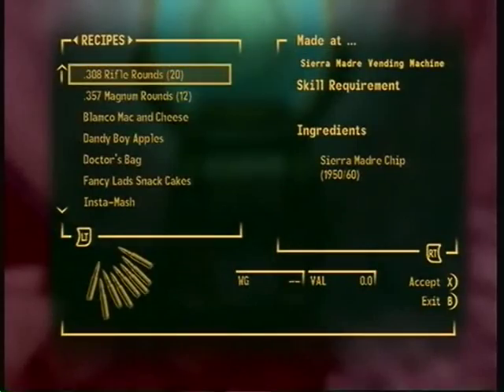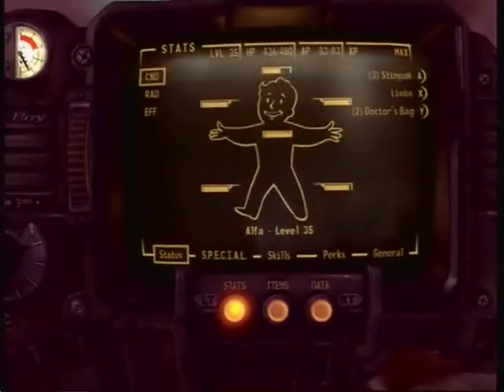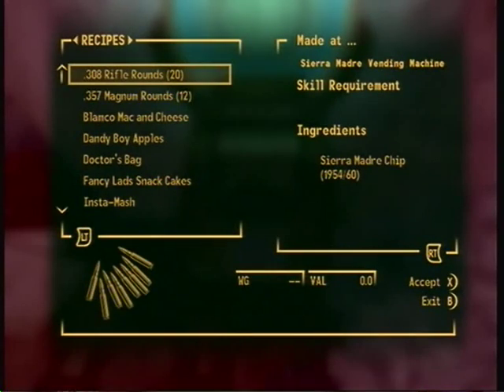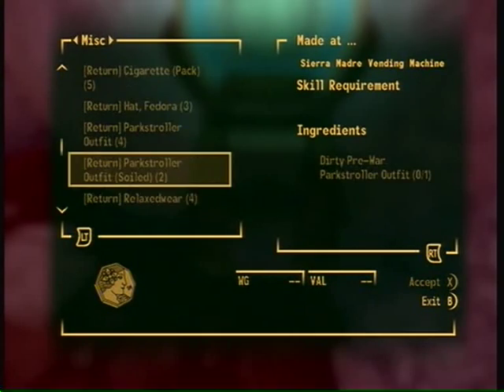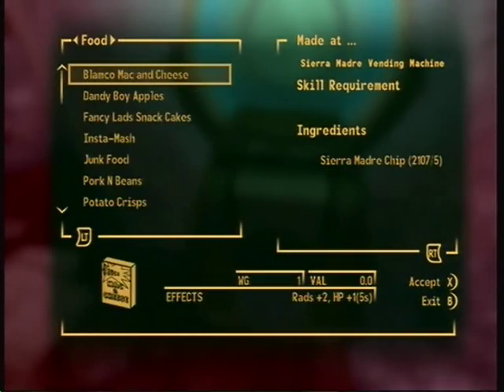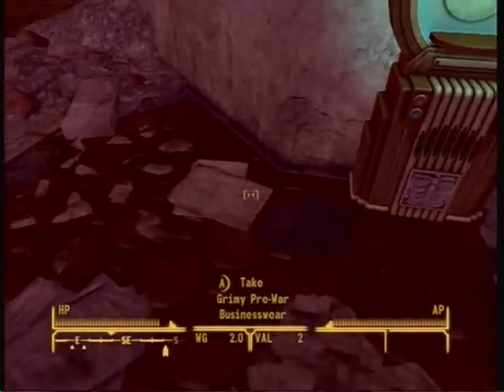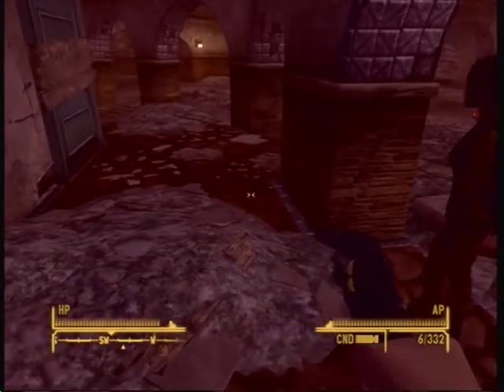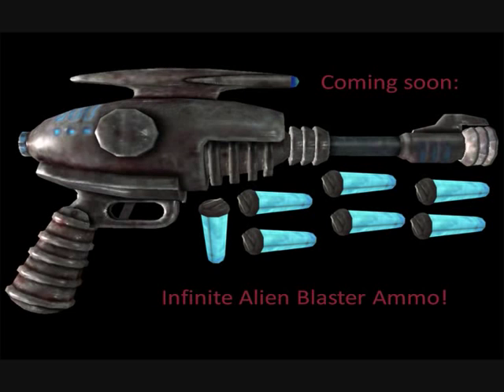Infinite Agility Glitch Fallout New Vegas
The Dead Money DLC is Needed for this glitch as is the Return Outfit Item holotape. to get the best use out of this glitch set your agility to one in the character creation process (use my other video to get the perks first).

Thanks to jacobrules96 (Xbox Live Gamertag) for telling me about this very useful glitch.

Fallout New Vegas is a trademark of Bethesda studios.